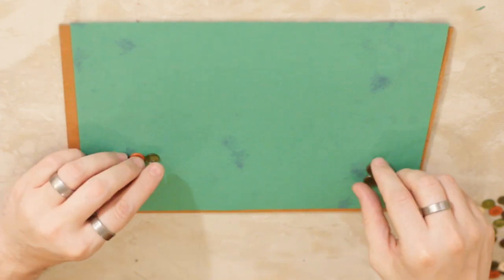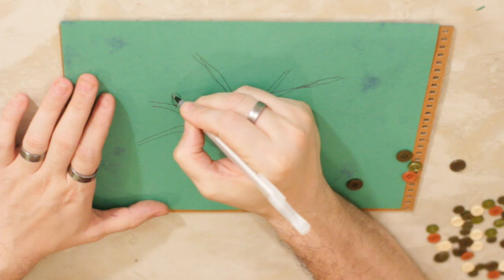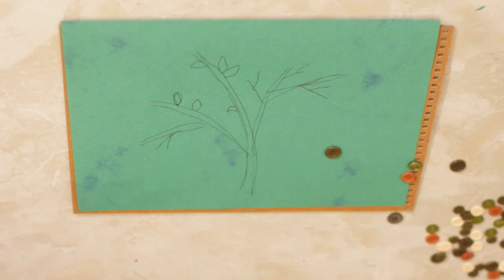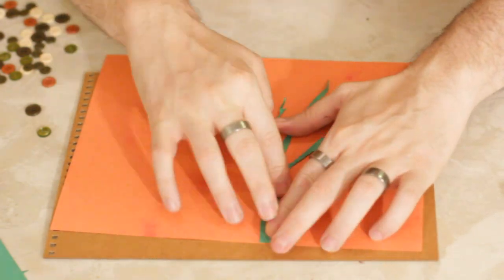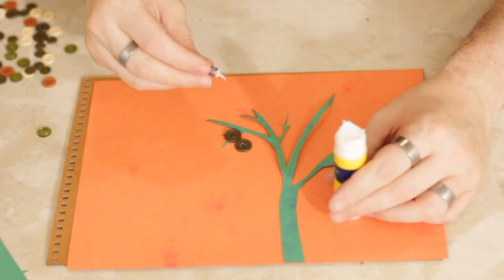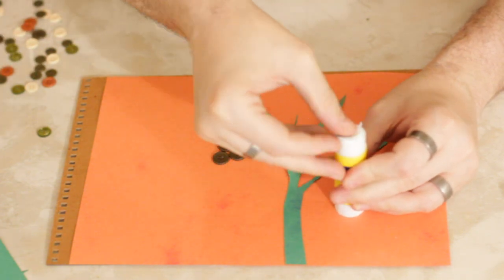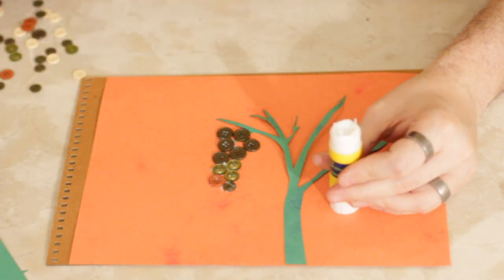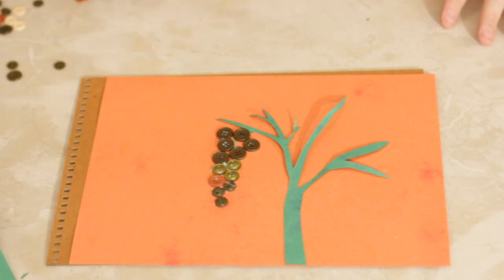Button Plant Craft : Crafts for Kids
A button plant craft needs a few key tools - namely, buttons. Make a button plant craft with help from a graphic designer and illustrator in this free video clip.

Series Description: There are few better ways to get your children interested in embracing their own creativity than with a nice craft project. Get tips on various types of crafts that you can do with your kids with help from a graphic designer and illustrator in this free video series.